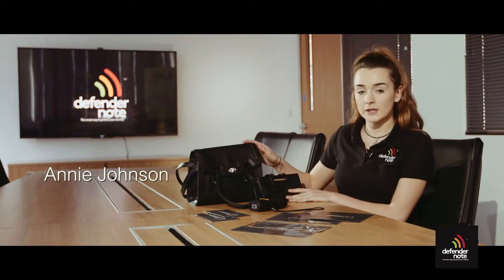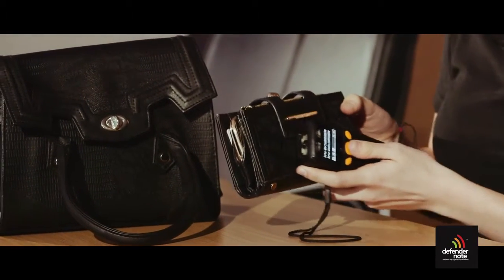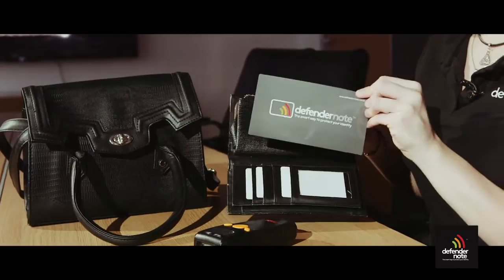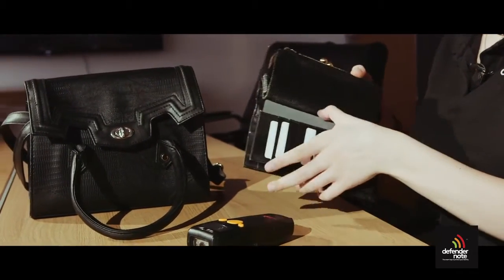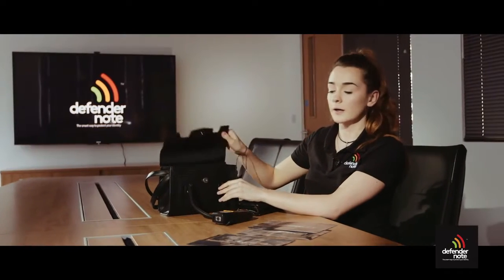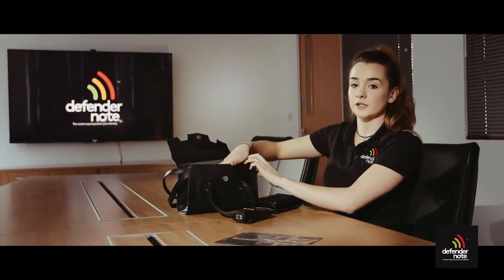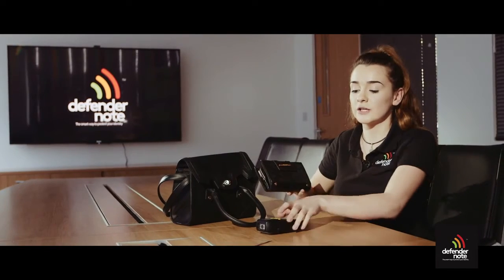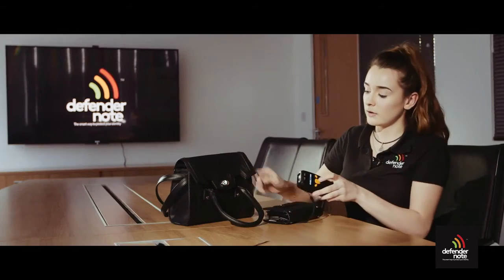Protect your RFID contactless payment cards in your bag or purse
Protect your RFID contactless payment cards using this amazing new product that keeps your cards shielded.

This videos shows you how to use the Defender Note in a purse or handbag.

Using patented* technology the Defender Note protects your contactless cards by shielding your RFID products and blocking the radio waves that enable such products to operate. The specially designed core material is flexible enough to fit in most wallets, handbags, purses and cases to fully enclose the contents for full protection.

Independent tests have proven that Defender Note offers the highest level of shielding available for complete peace of mind. Defender Note is capable of protecting data on any RFID device, not just bank cards. The Defender Note has been independently tested by Digital Locksmiths Limited.

When the Defender Note is used as per the ‘How to use guide’, it is 100% effective at blocking card readers from stealing data. FREE P&P ON ALL UK ORDERS!

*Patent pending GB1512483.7